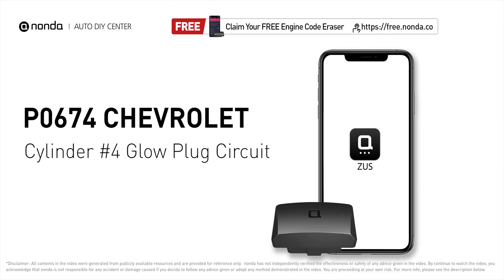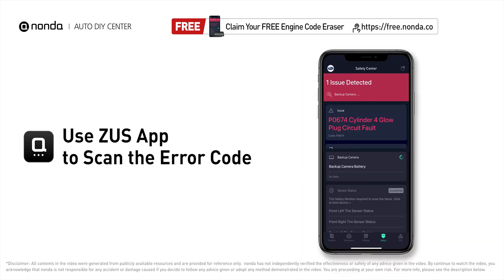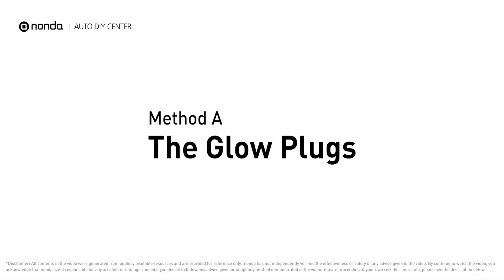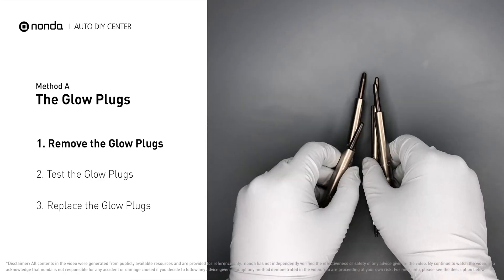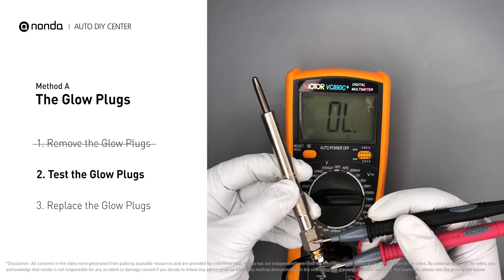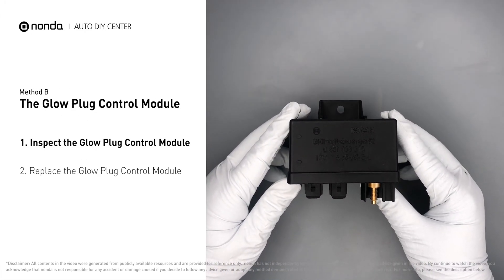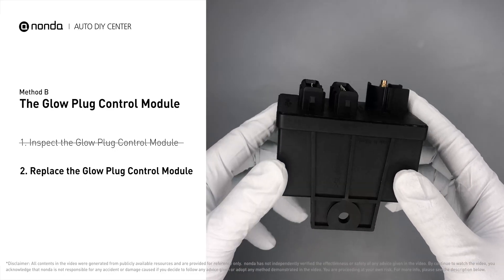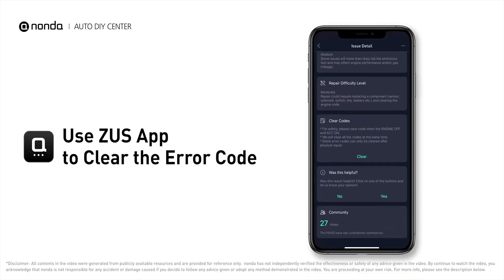How to Fix CHEVROLET P0674 Engine Code in 3 Minutes [2 DIY Methods / Only $9.29]